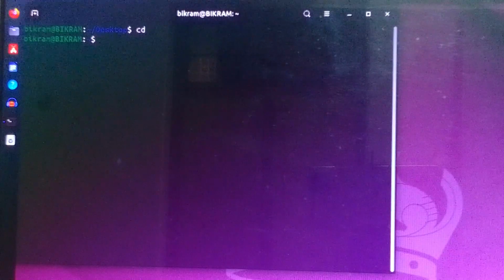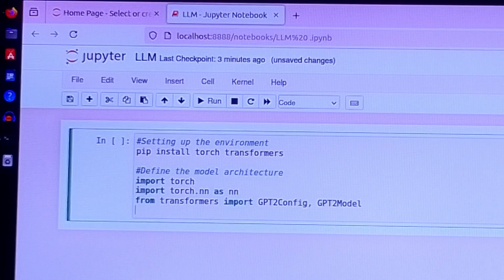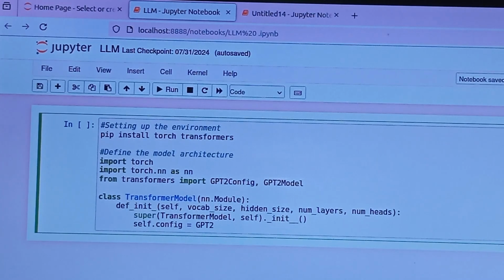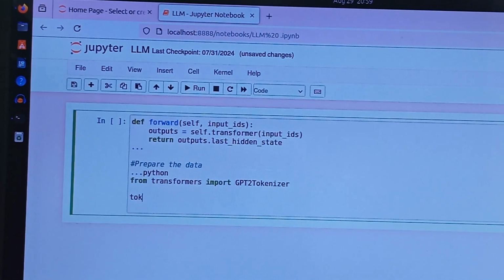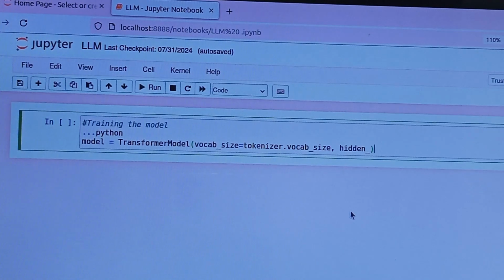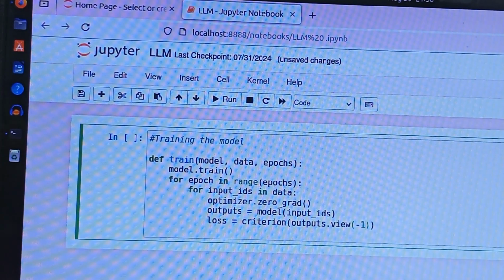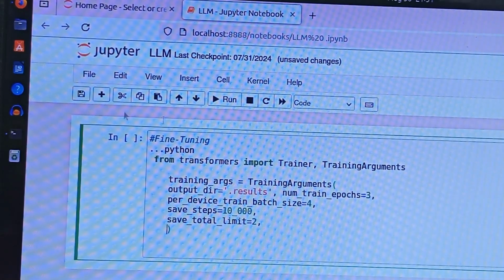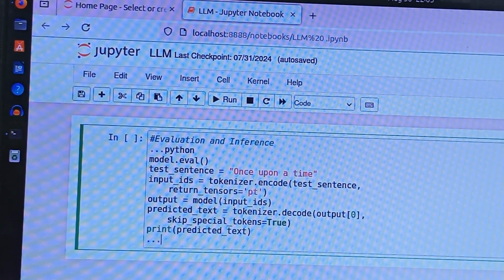Large Language Models: Understanding and Implementation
A large language model (LLM) is a type of artificial intelligence (AI) model designed to understand, generate, and manipulate natural language. It's basically a Generative AI. It is built on deep learning techniques, particularly neural networks with many layers, and is trained on massive amounts of text data to perform tasks like text generation, translation, summarization, and answering questions. Because of their flexibility, LLMs are used in a wide variety of applications, from chatbots and virtual assistants to content generation and research tools.

In this video, a LLM project is implemented using python codes using transformer model.